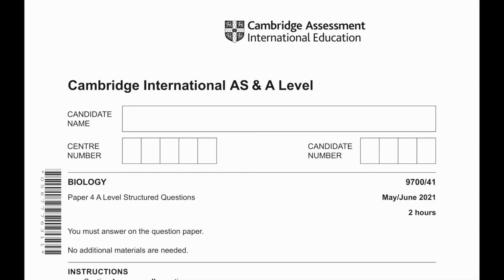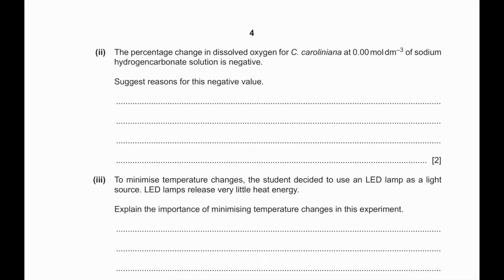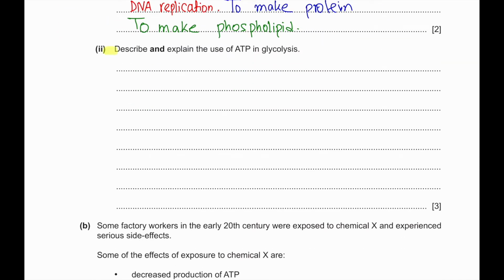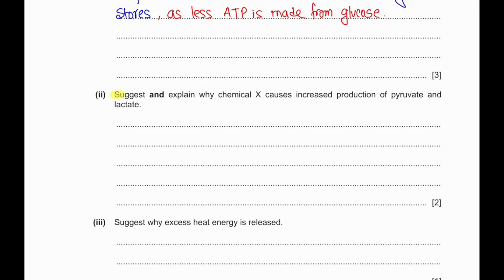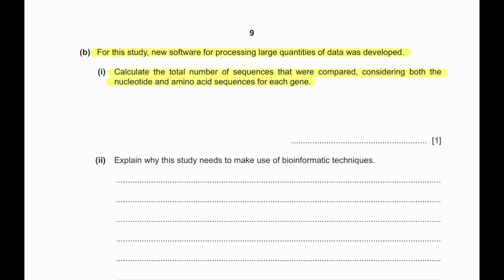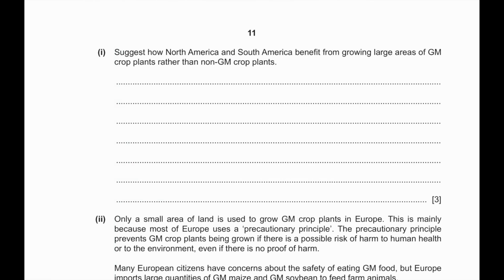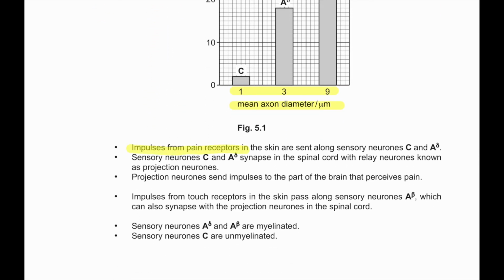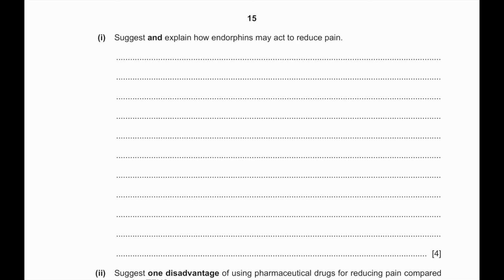9700_s21_qp_41 part_1 SOLVED